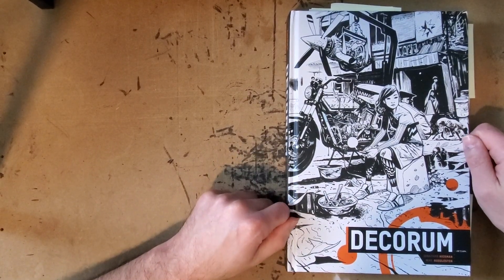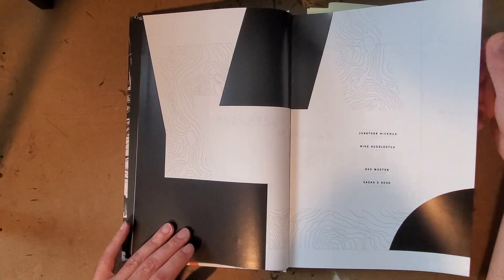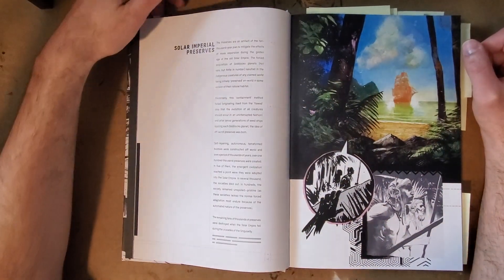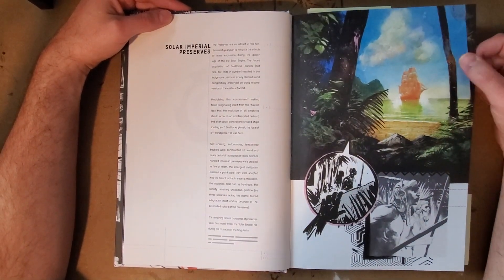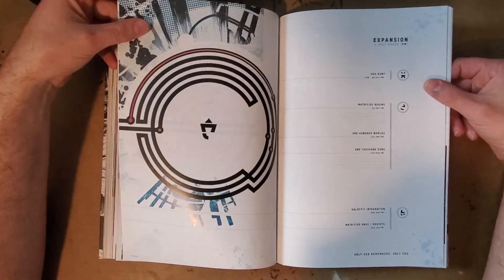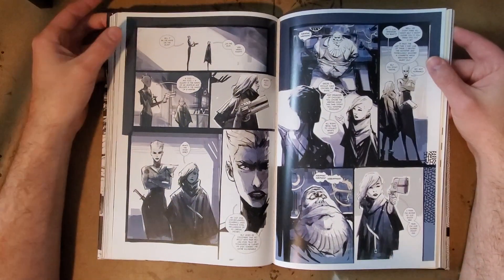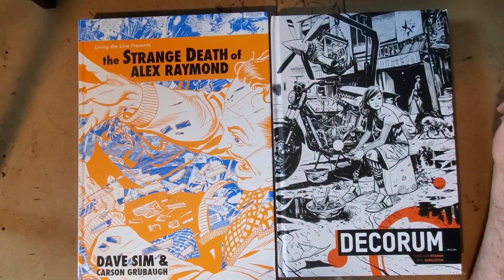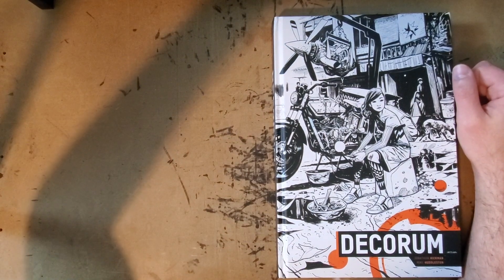Johnathan Hickman & Mike Huddleston - DECORUM - Review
Mike Huddleston throws down spectacular art to bring Hickman's AI vs Mankind epic to life.